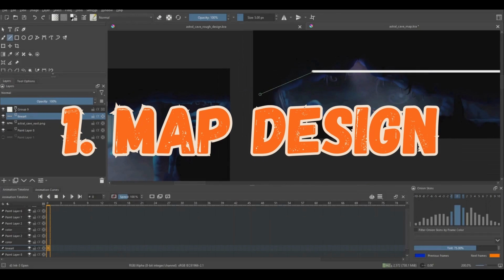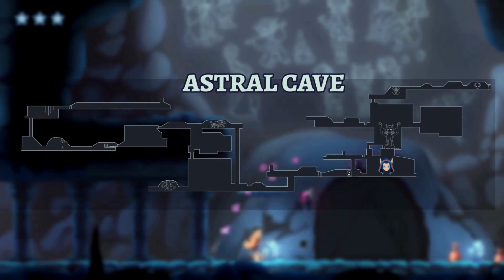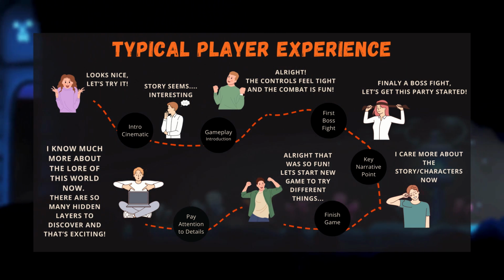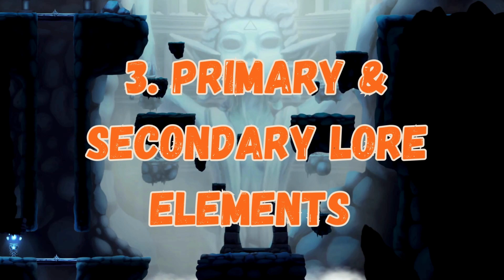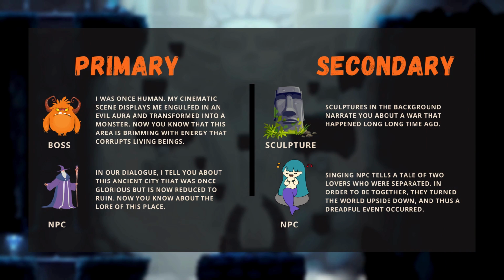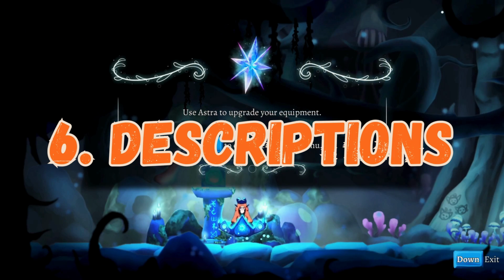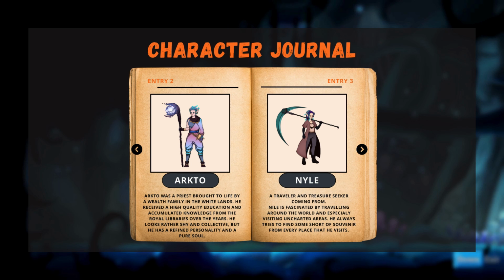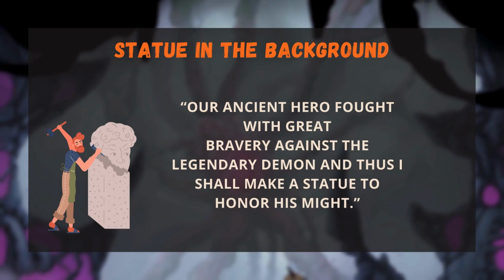Metroidvania World Design 7 Rules (Level Design / Lore)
In this indie game devlog video, I analyze the principles I use to create the world of 'Astra: Fading Stars'. This is a metroidvania game influenced by connoseurs of the genre, such as Hollow Knight and Ori, made with the Godot Engine.

This video is part of a devlog series about indie game development made with Godot Engine.